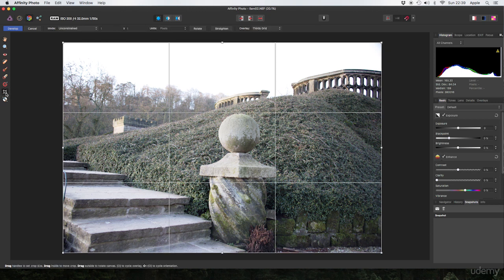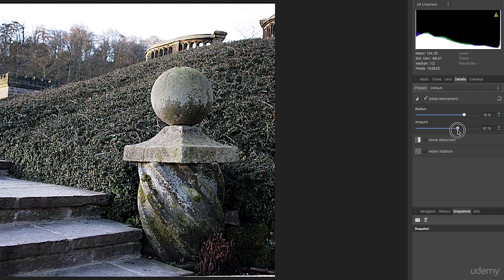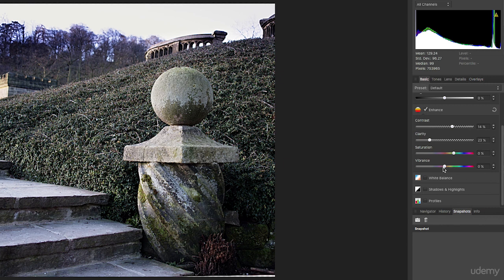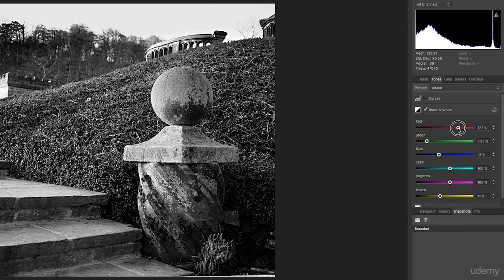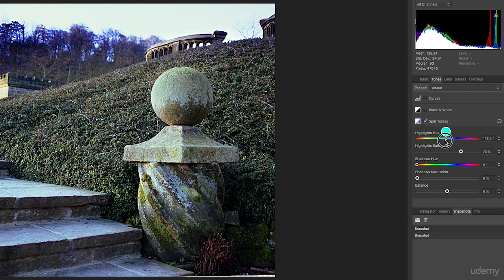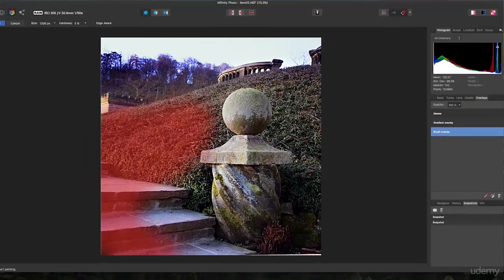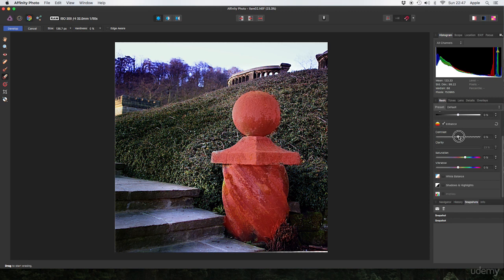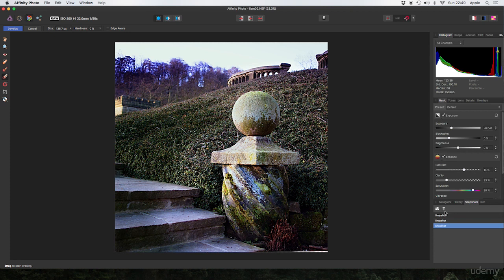Affinity Photo: Raw Image Development : Develop 10: Stone Stairpost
Affinity Photo: Raw Image Development
Use Affinity Photo's Develop Persona to Enhance Raw Images